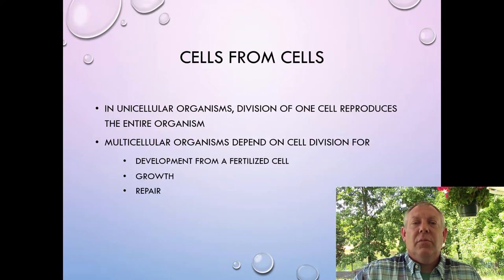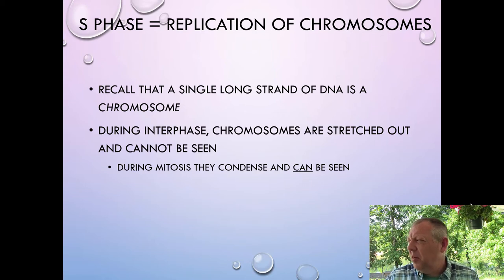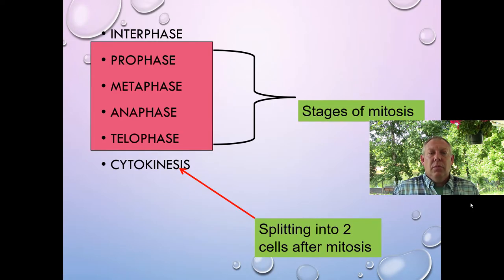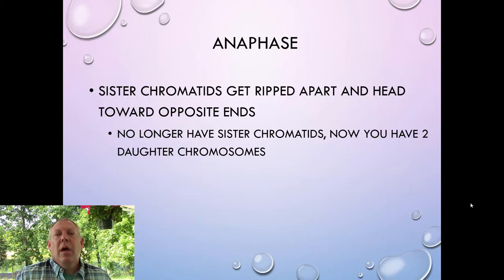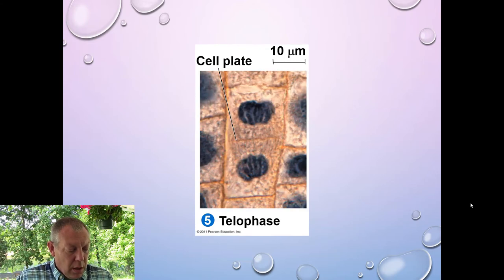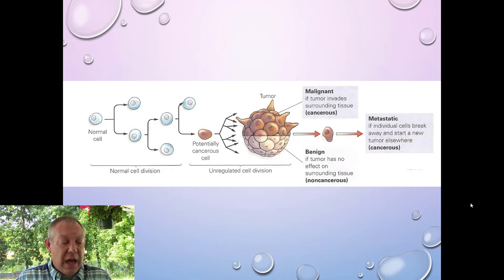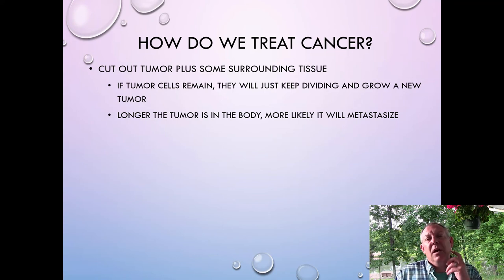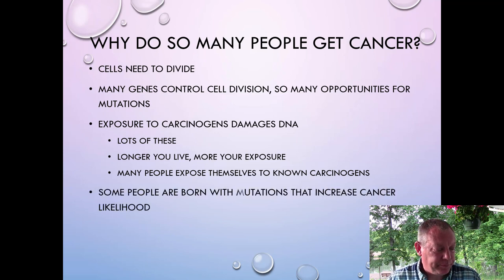Zoology Lecture 10 - The Cell Cycle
Interphase, prophase, metaphase, anaphase, telophase, cytokinesis.